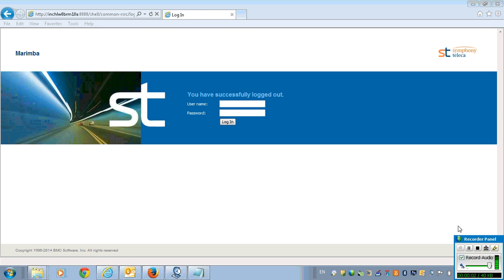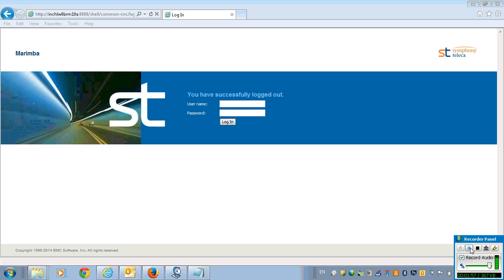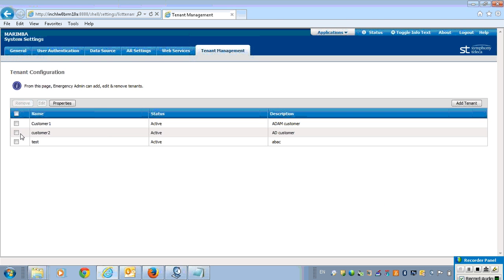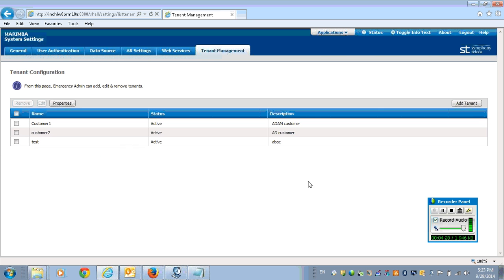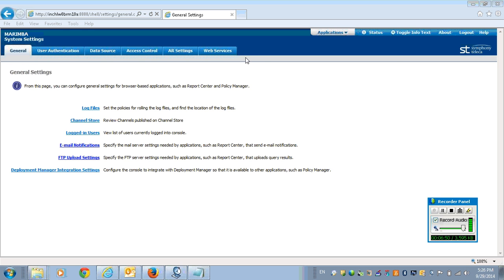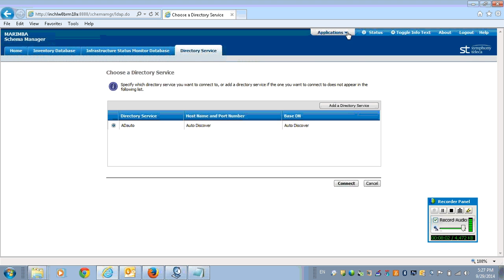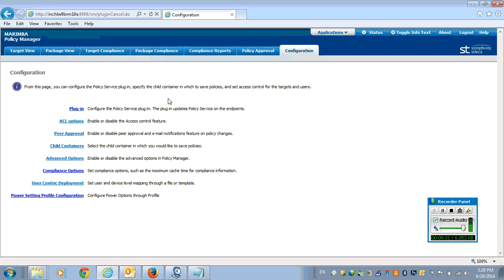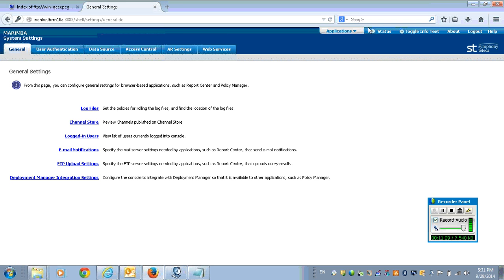85 Multi tenancy Beta demo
Marimba 8.5.00 supports Multi Tenancy.